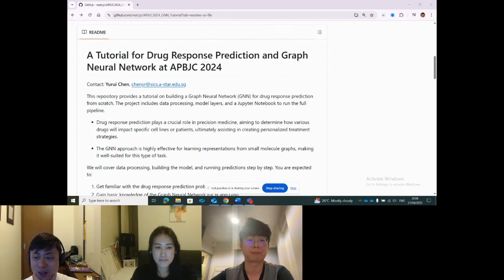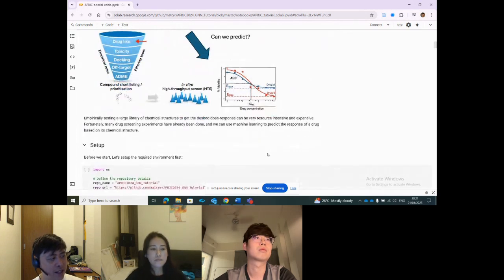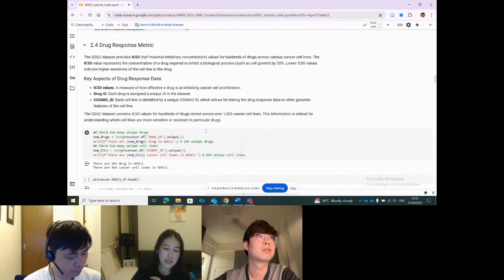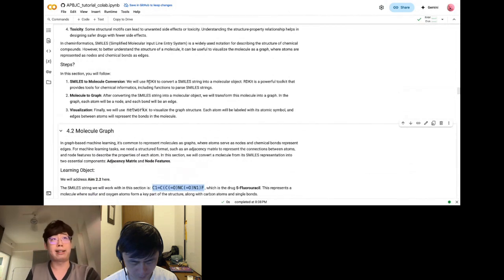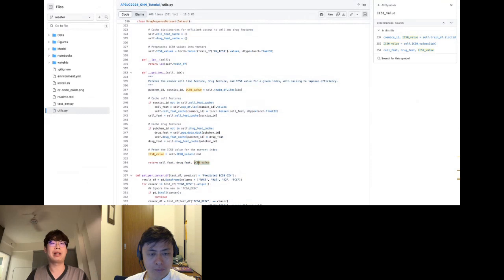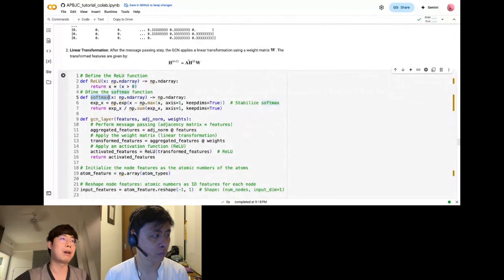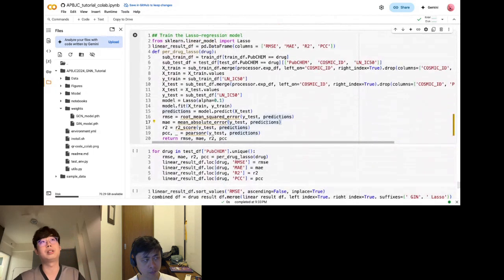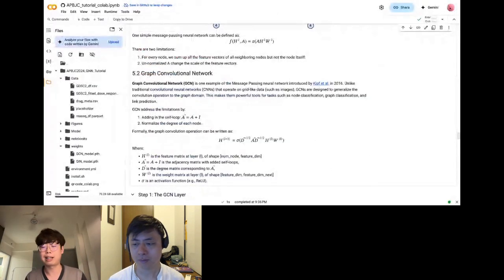Tutorial VT2: Machine Learning Models for Drug Response... - Tutorials - ISCB-Africa ASBCB 2025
Tutorial VT2: Machine Learning Models for Drug Response Prediction - Tutorials - ISCB-Africa ASBCB 2025